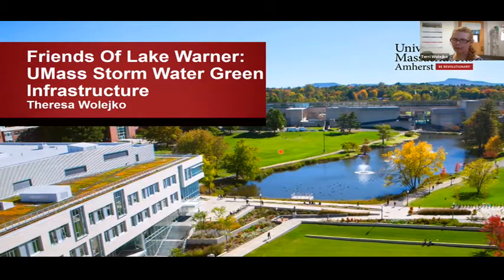DAY 1 THERESA WOLEJKO, REM, TURP, UMASS ENVIRONMENTAL HEALTH & SAFETY GREEN INFRASTRUCTURE